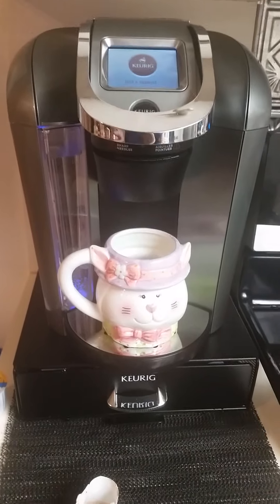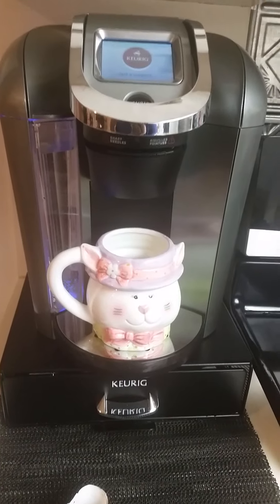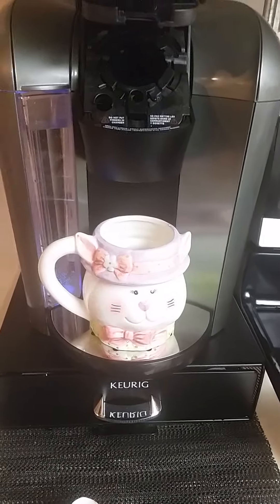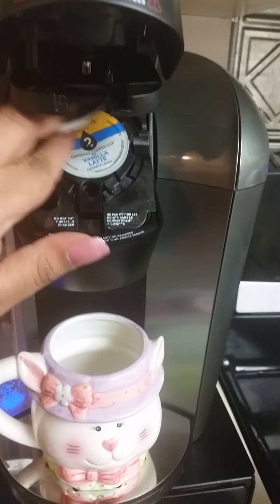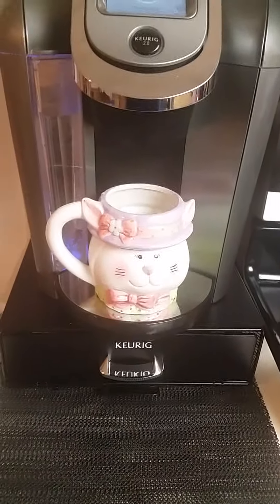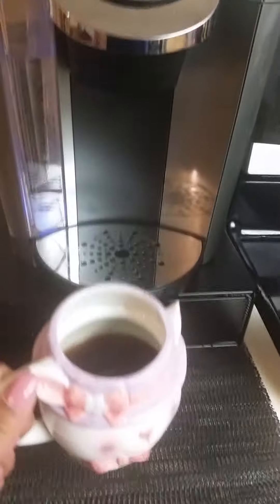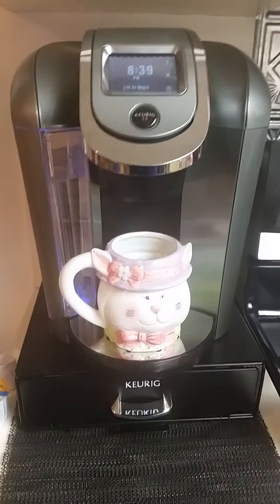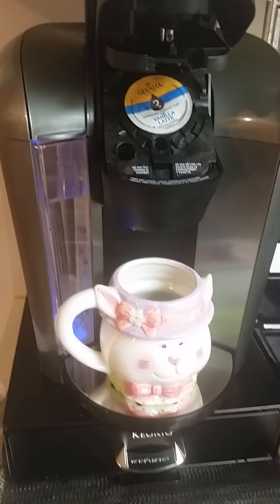How To Hack Your Keurig Machine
This blew my mind check out this video